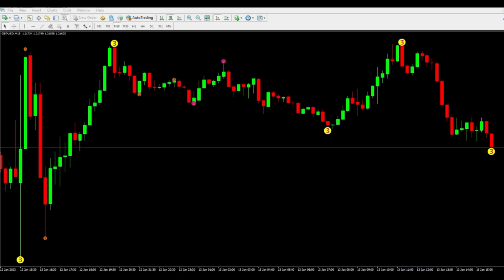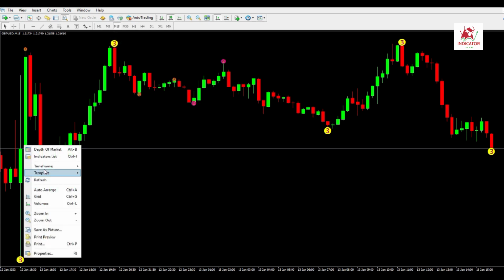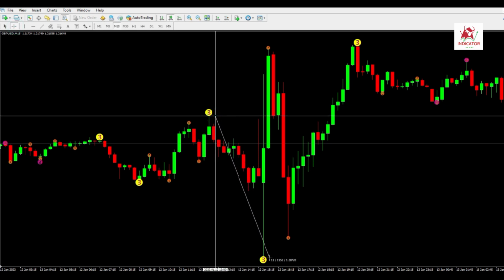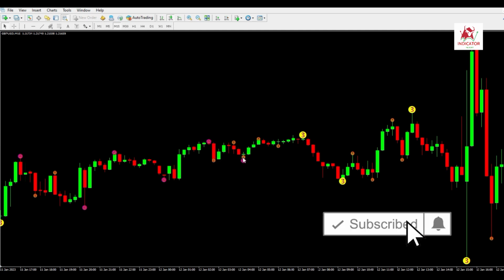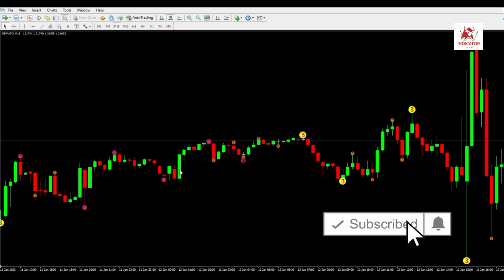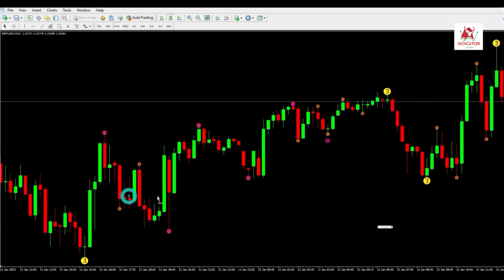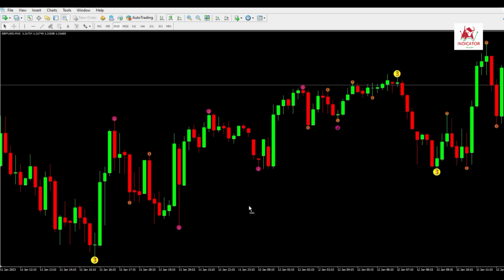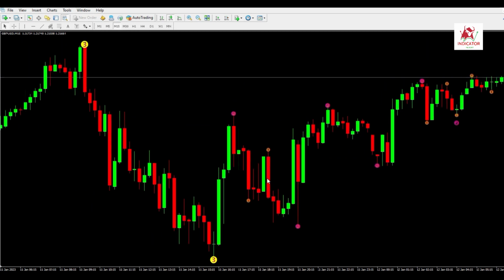99% Accurate 3 Level Indicator for Intraday trading and scalping trading | Level ZZ Semafor and SSL